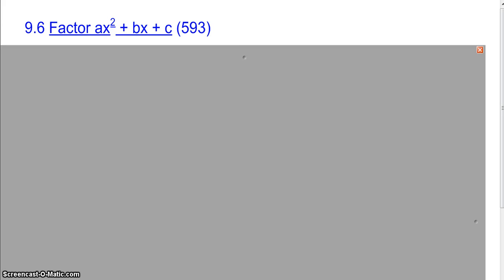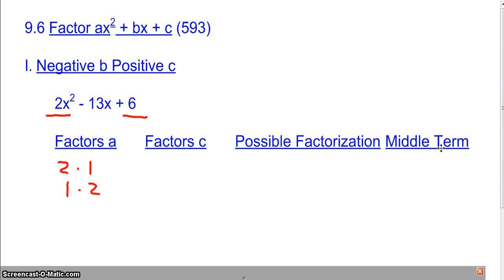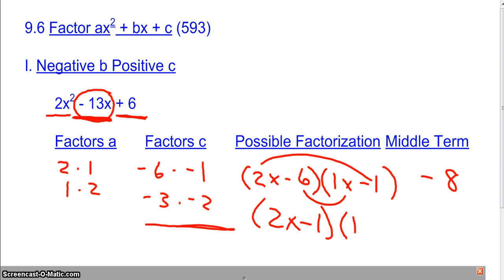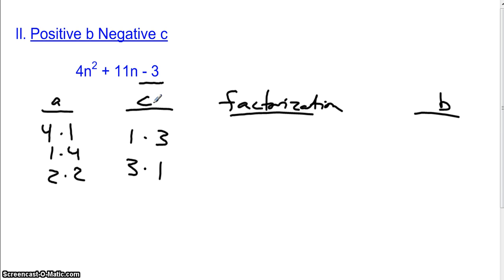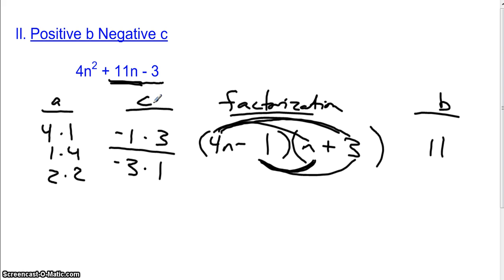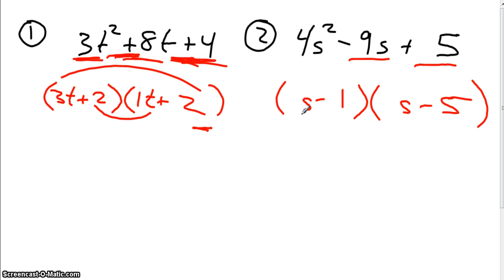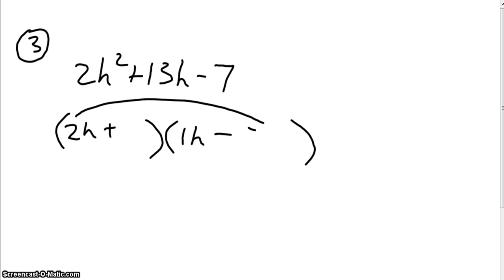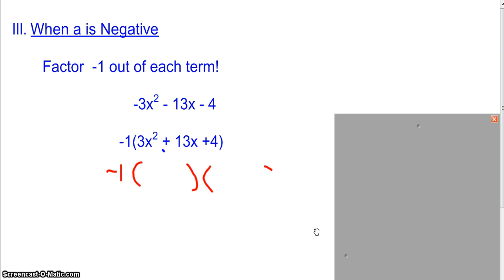Algebra 1 9 6 Factor Trinomial With a greater than 1